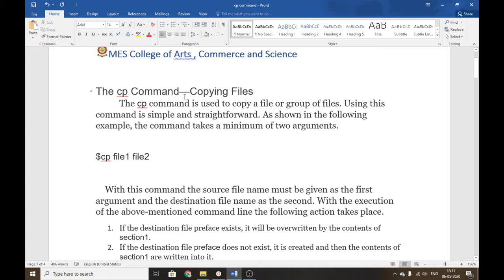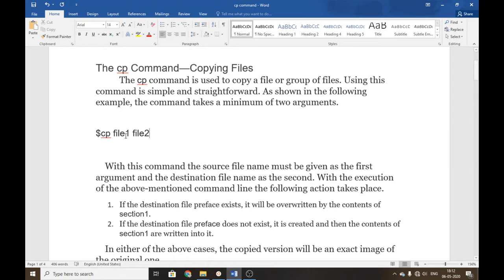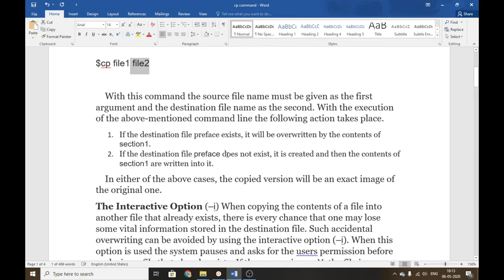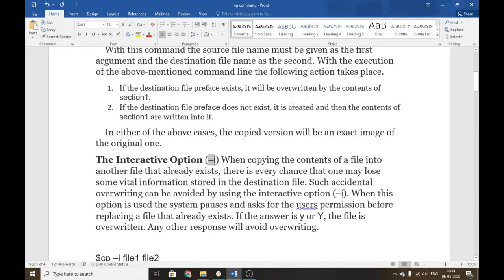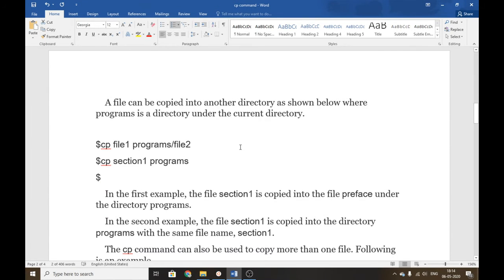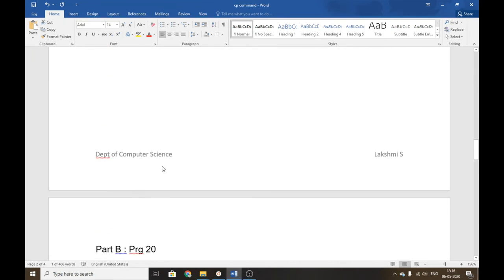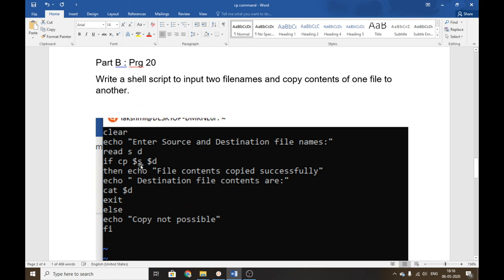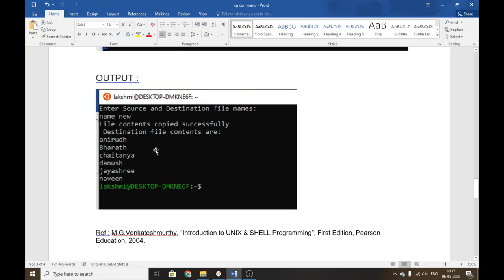Unix - copy command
IIBSc , IV Sem BSc : UNIX - Copy Command ,
                                   Bangalore central University
Reference : M.G.Venkateshmurthy, “Introduction to UNIX & SHELL Programming”, First Edition,